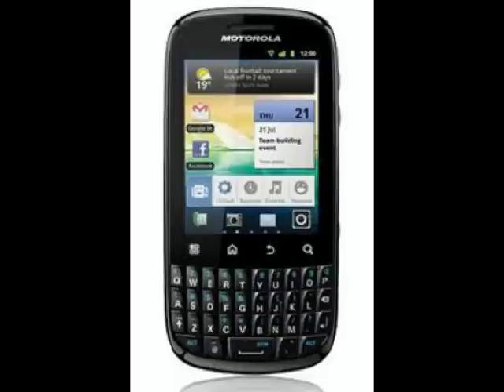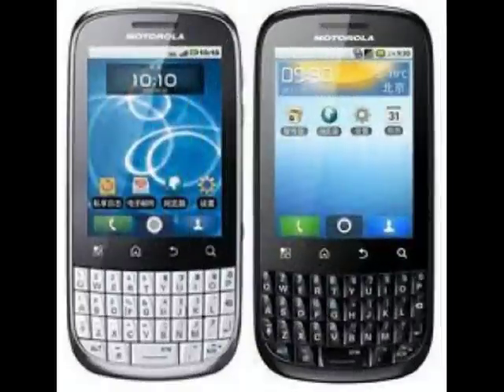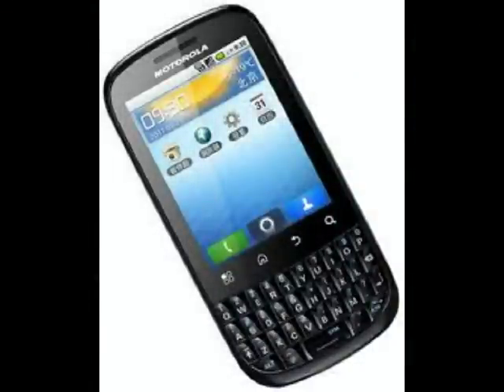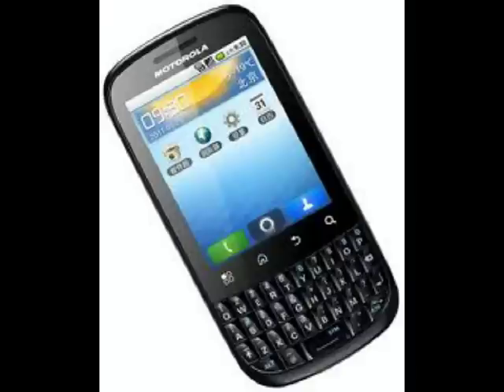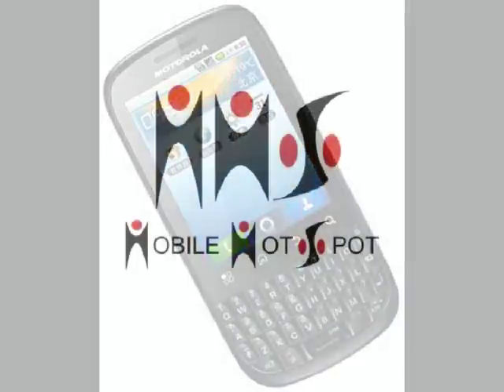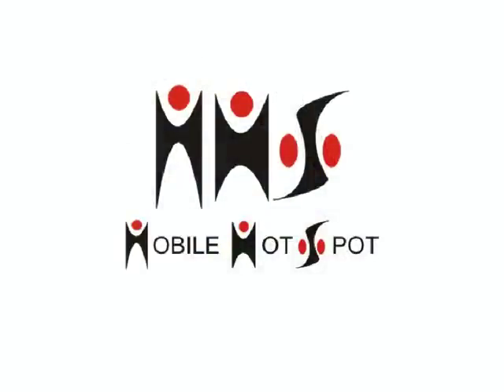Motorola Fire Quick Preview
Motorola Fire- a full touch and QWERTY keyboard phone. This is also know as the XT316 in Latin America and SPICE Key in China and neighboring countries. This awesome phone acts as your smartphone/feature-phone/business-phone. It's QWERTY keyboard acts as a  Blackberry styled one.

On top of those cool physical features, it's software is mind-boggling: ANDROID 2.3.4 on top of MOTOBLUR 4.0. That is what makes this such a phone to buy.

Price:
(9990 INR)
(199.99 USD)
(124.99 GBP)
(153.99 EUR)